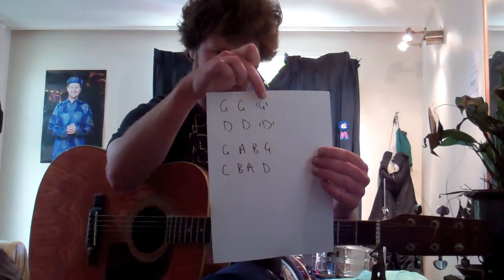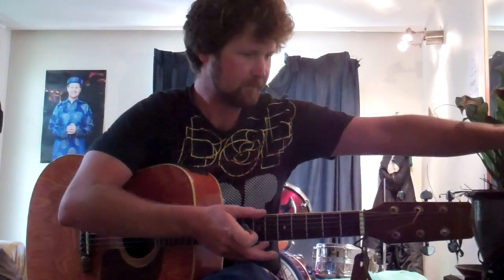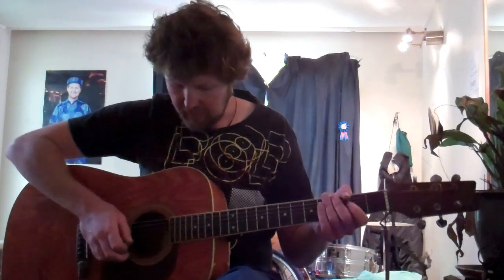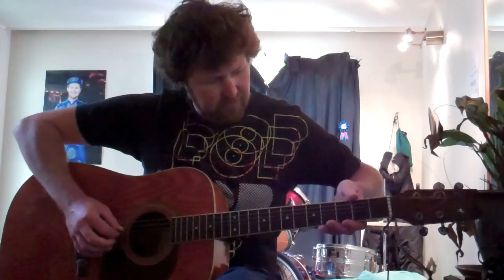Burn One Down Part One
The second lesson for 2011 is part one of Burn One Down by Ben Harper